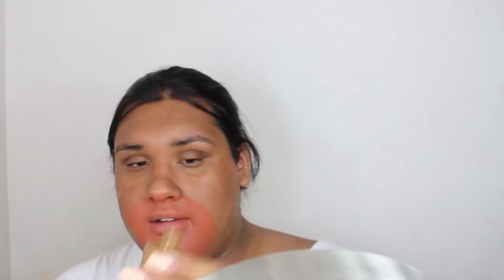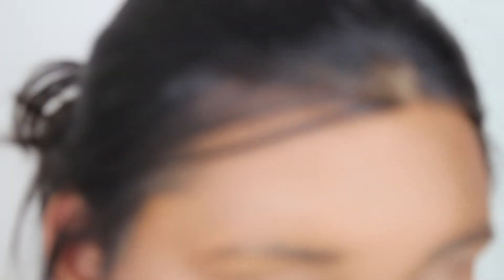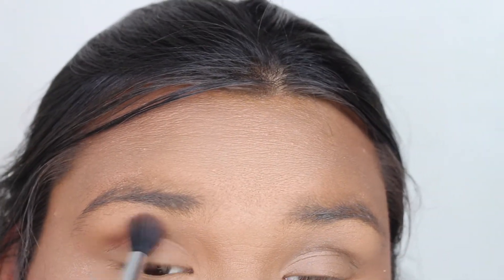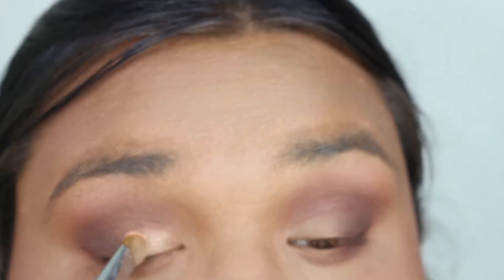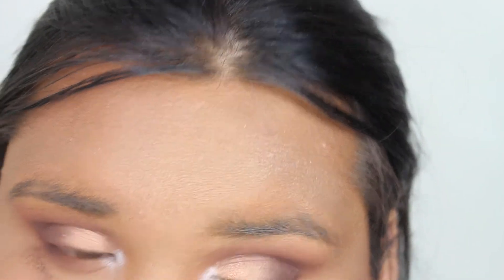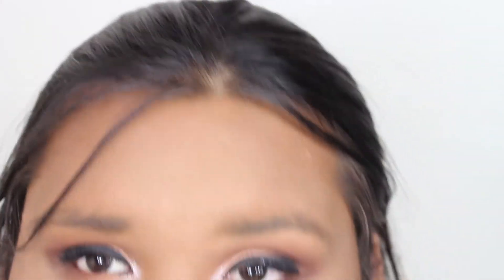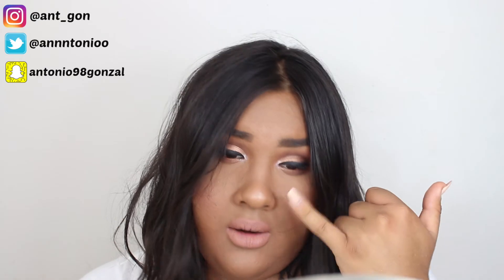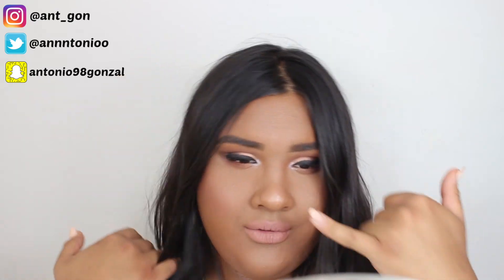EASY SUMMER NIGHT GLAM MAKEUP TUTORIAL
ILYSM

Products Mentioned:
♡ Marc Jacobs Coconut Primer
♡ Lancome La Bas
♡ NYC Loose Powder
♡ Estee Lauder Bronze Godess
♡ Elf Dark Blush Palette
♡ ABH x Nicole Guerriero Glow Kit
♡ Pixi x itsjudytime Palette